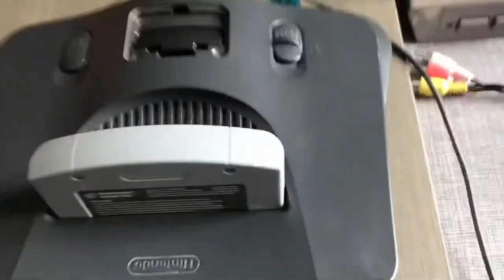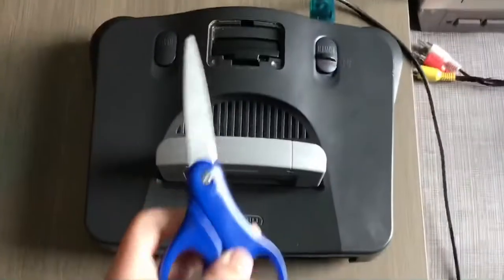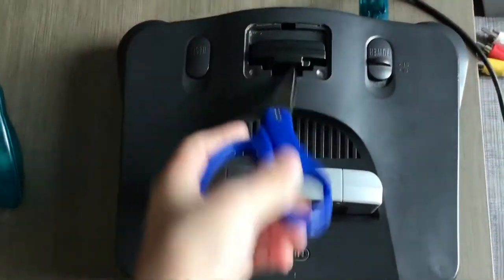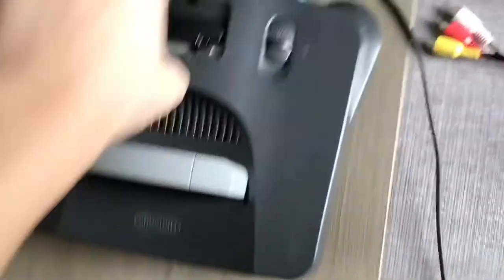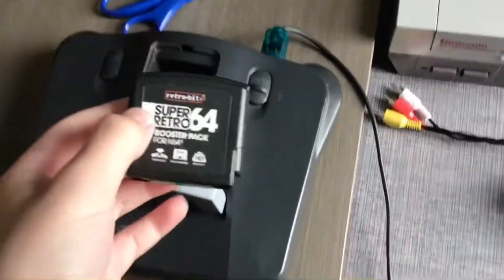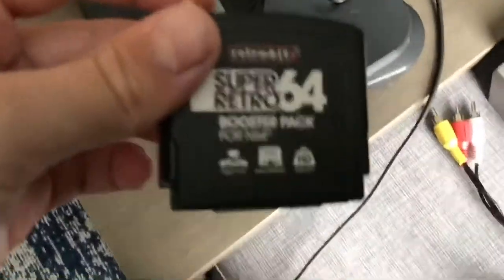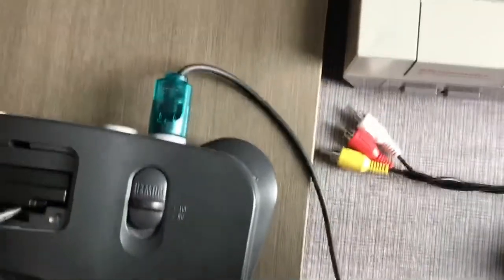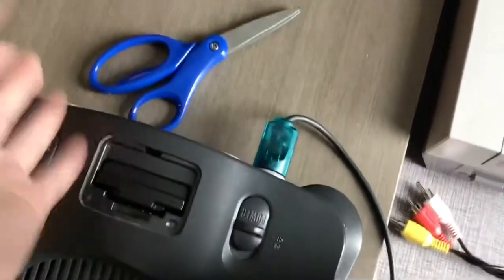How to remove a jumper pack from Nintendo 64